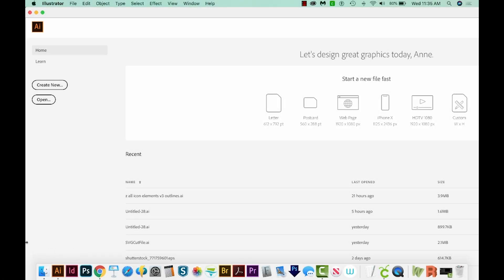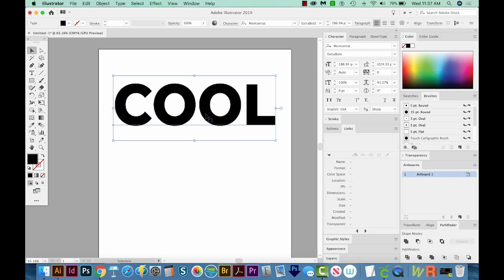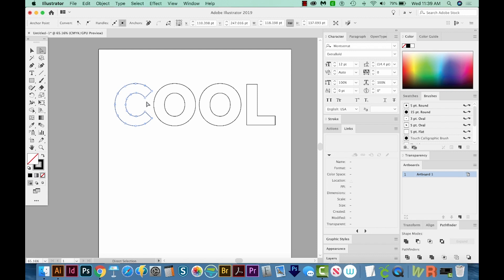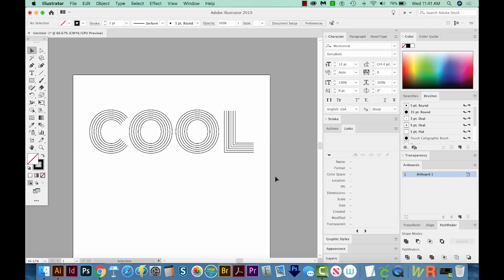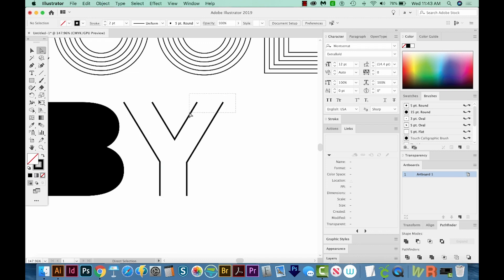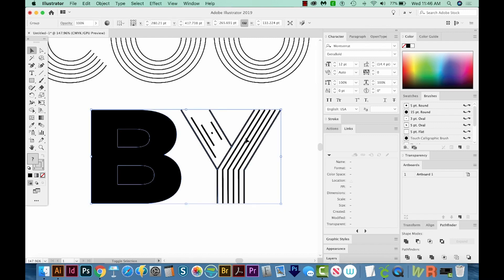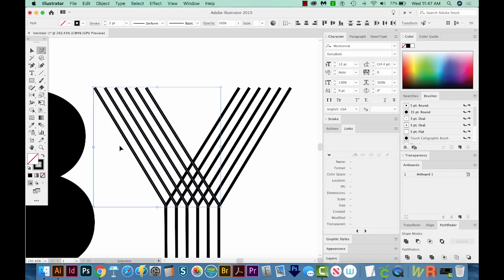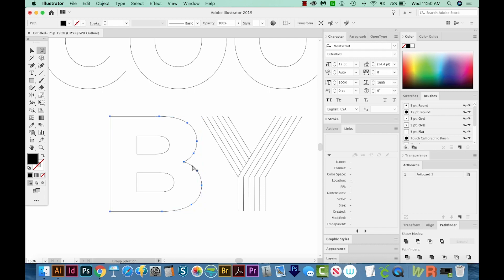How to Make Text filled with Lines - Scratch Text Effect - in Adobe Illustrator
When filling your text with scratchy lines, some letters are a snap (with other letters, you'll have to make modifications) - learn how here!

➝ PASSIVE INCOME
5 ways to make Passive Income as a Graphic Designer in 2017 - Graphic Design How

3 Ways to Select or Isolate Parts of an Image in Photoshop CC - Graphic Design How